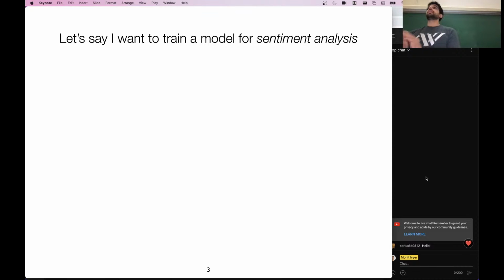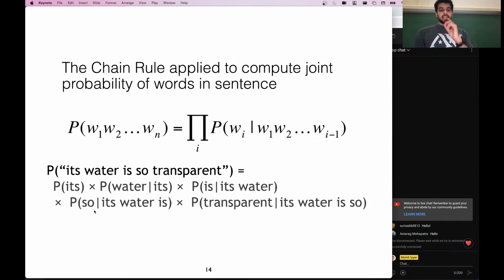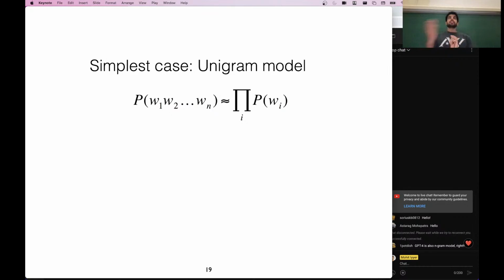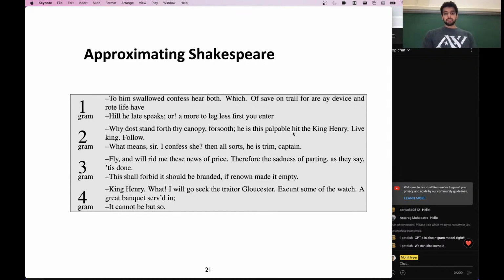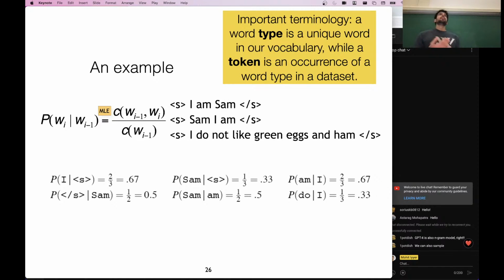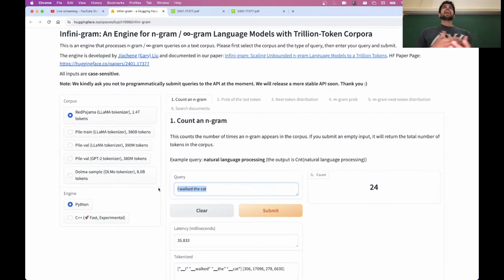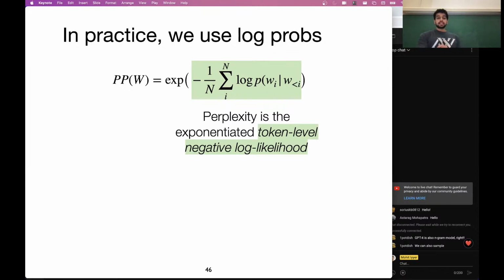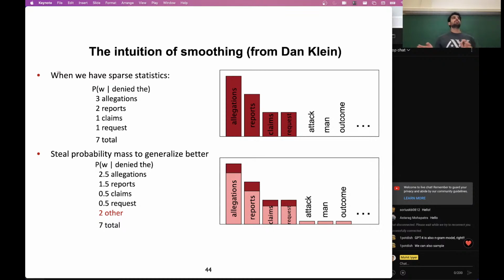UMass CS685 S24 (Advanced NLP) #2: N-gram language models